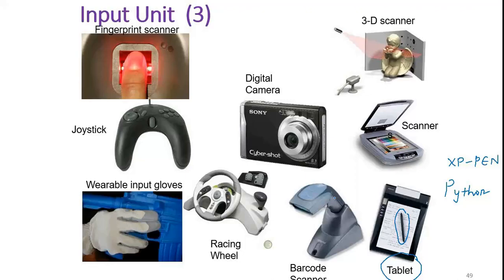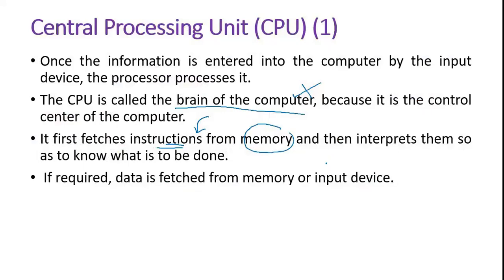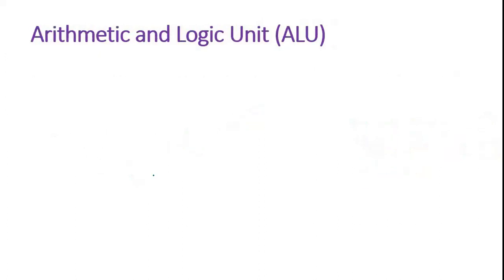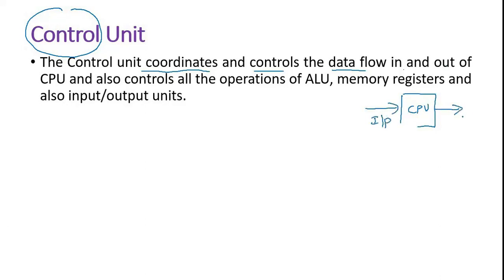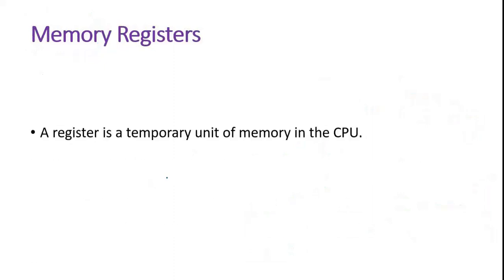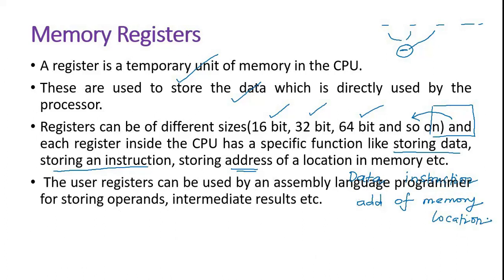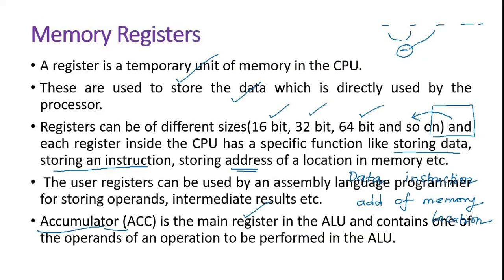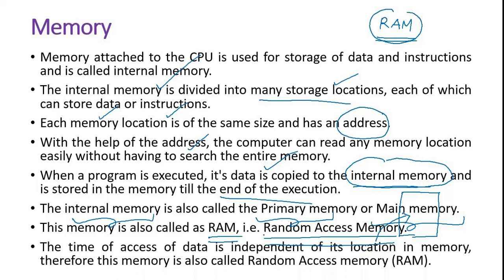Functional components of a computer-II by Dr. Vinoth Babu Kumaravelu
Central Processing Unit (CPU), Arithmetic and Logic Unit (ALU), Control Unit (CU), Memory Unit (MU)